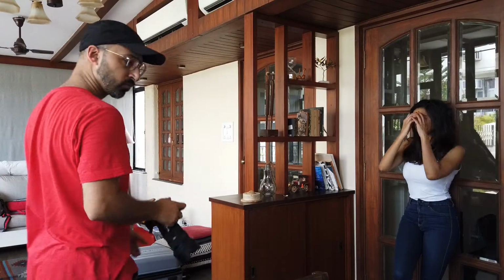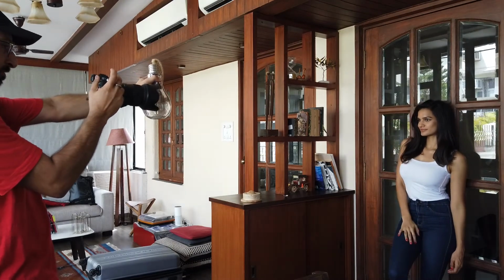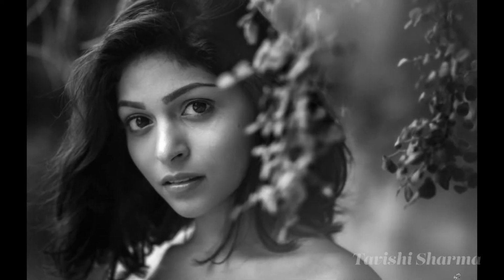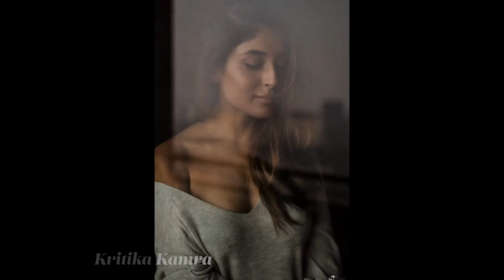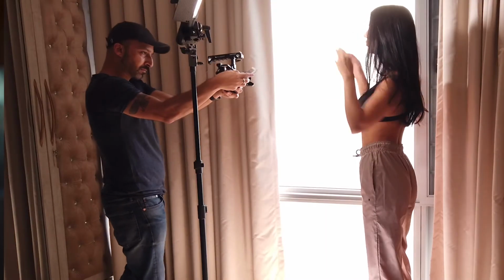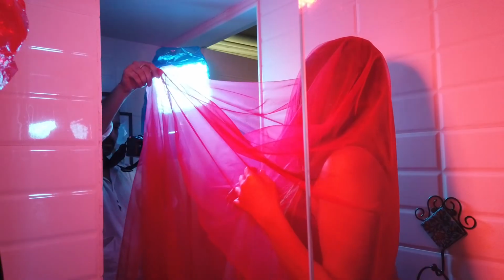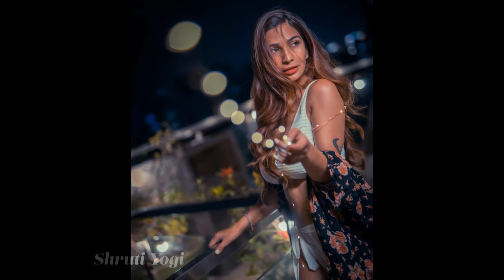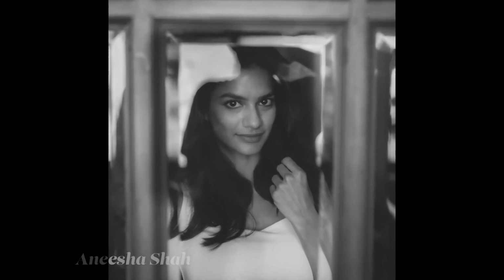Shoot Professional looking Pictures with this ONE TRICK!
Shoot professional looking pictures with this ONE TRICK. In this video I share a technique which I use a lot during my shoots that make my images stand out.

My Camera - Sony A7R3